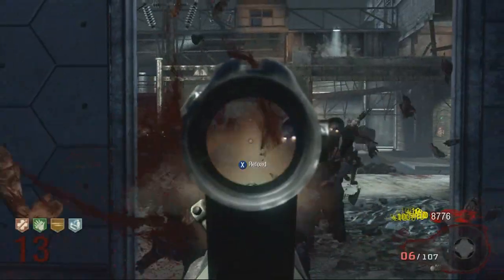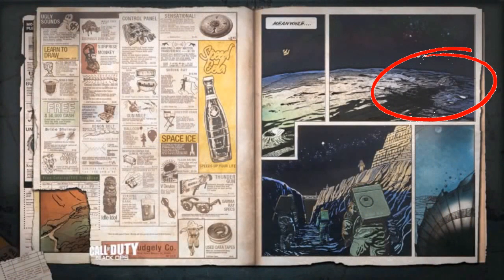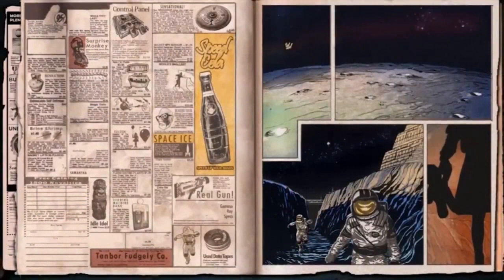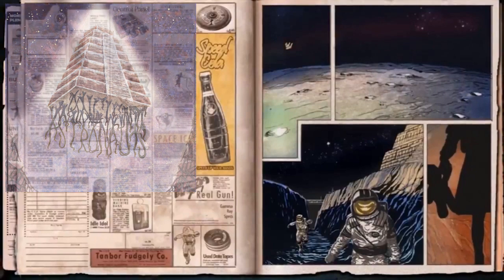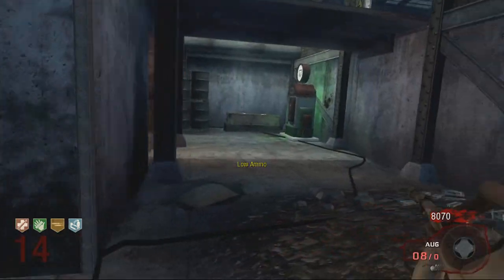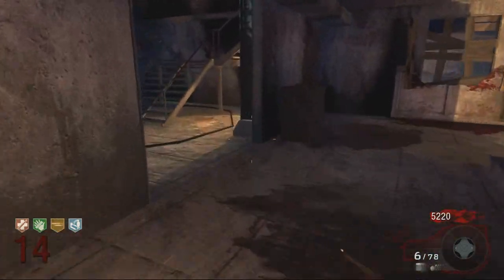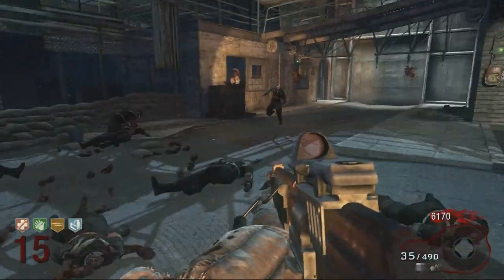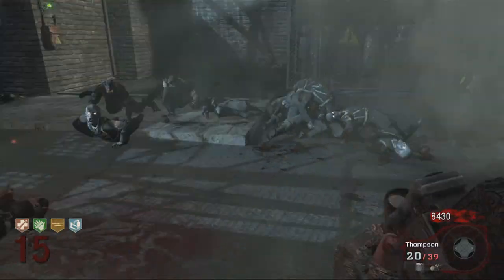MOON Never Happened? Old Crew STORYLINE Continues!? Black Ops 3 Zombies THE GIANT Easteregg Link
MOON Never Happened? Old Crew STORYLINE Continues!? Black Ops 3 Zombies THE GIANT Easteregg

Occurring in Area 51 and on the Moon itself, this map is a challenge for all players. Tank Dempsey, Nikolai Belinski, Takeo Masaki, and Edward Richtofen return as playable characters, as well as being able to play as Samantha Maxis as part of the main easter egg. Two new Wonder Weapons make their debut: the Wave Gun and the Quantum Entanglement Device, with the Gersch Device replacing the Monkey Bomb from other maps. Two new pieces of equipment also make their debut: the P.E.S. and the Hacker device. The P.E.S. grants the player the ability to survive in locations which contain no oxygen, while the Hacker device allows the player to hack various objects throughout the map to produce a wide assortment of effects. Two new Zombies are featured in this map: the Astronaut Zombie and the Phasing Crawlers; the Astronaut Zombie will walk around slowly, and if it can grab the player, it teleports the player randomly to another place if they have opened the door leading towards that specific area and, only if the player bought a perk, the astronaut zombie will also steal a perk, while the Phasing Zombies are an advanced version of the Crawler Zombies, which can teleport short distances towards the player. Phasing Crawlers have less health than Nova Crawlers, whereas the Astronaut Zombie has massive health, similar to the Napalm Zombie from Shangri-La.

"ORIGINS" The Giant (Der Riese) - Dr Maxis Secret Robot Project! Black Ops 2 Zombies DLC Map Pack 4

Top 5 WORST Zombie Bosses! Call of Duty Black Ops 2 Zombies, Black Ops, World at War Gameplay